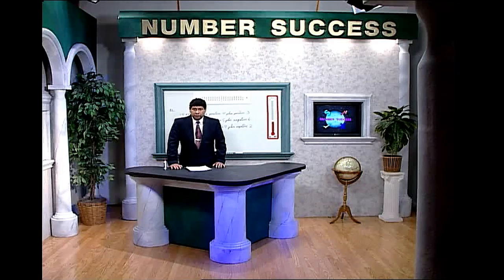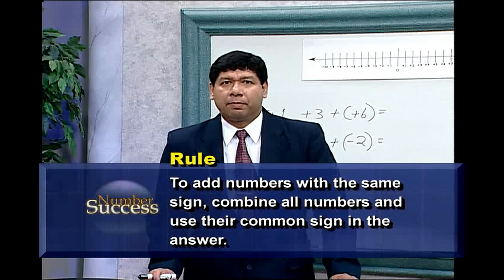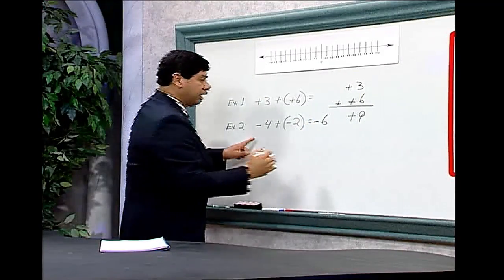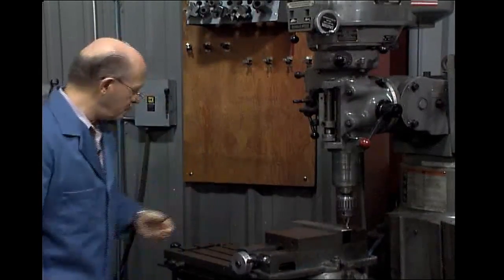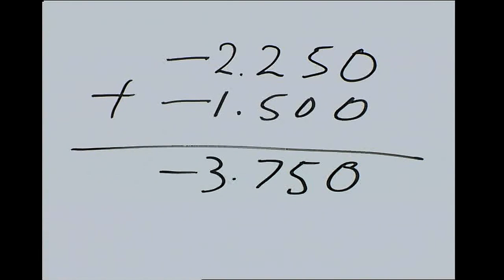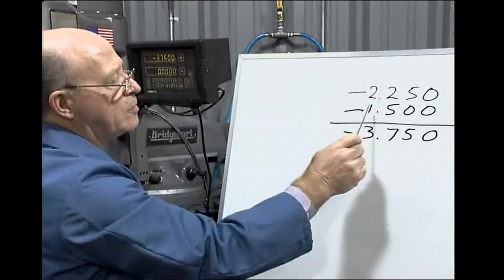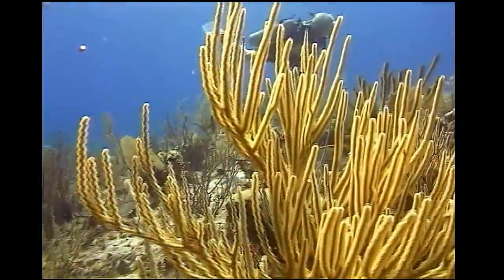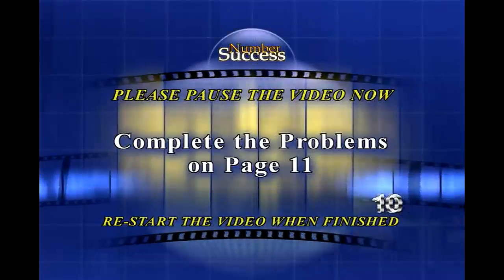Algebra I-Adding Signed Numbers with the Same Sign